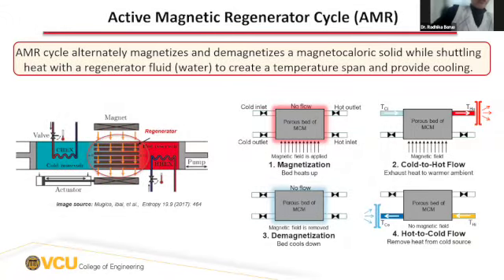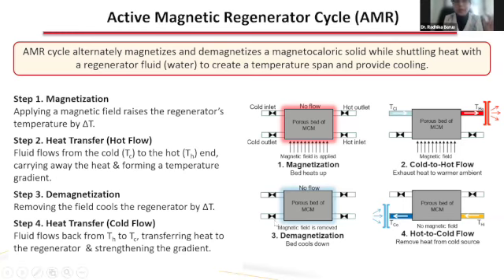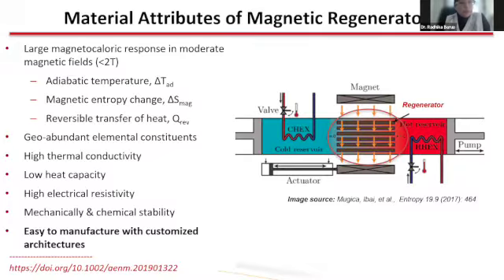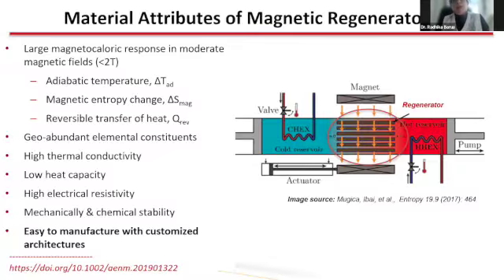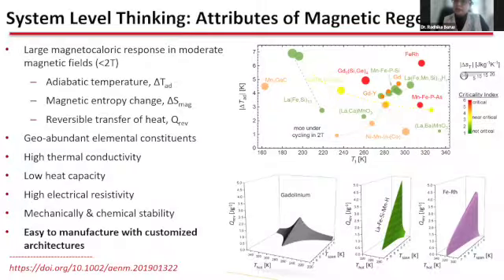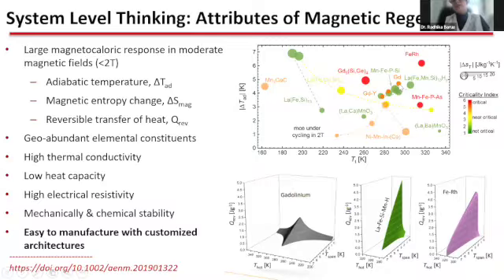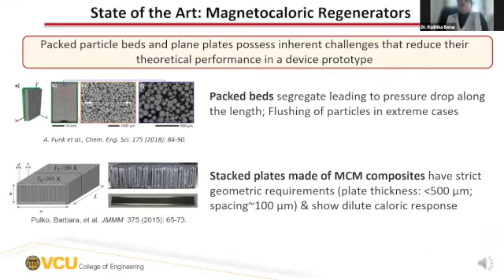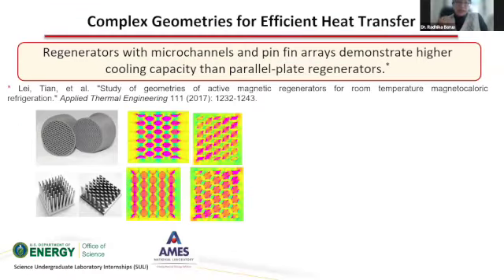Pt. 3 Solid-State Heat Pumping with Magnets: Prototypes & Materials | E4C Seminar Series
Part Three in the series on solid-state heat pumps with magnetocaloric materials. See prototypes and learn about materials used in regenerators for these experimental solid-state heat pumps. Dr. Radhika Barua of Virginia Commonwealth University presents breakthrough research in this Engineering for Change Seminar.

Global demand for space cooling and water heating is growing, especially in regions already vulnerable to the impacts of climate change. There is an urgent need to move beyond traditional vapor-compression systems, however, because they rely on refrigerants with high global warming potential. One promising alternative is solid-state heat pumping enabled by magnetocaloric materials, which heat up or cool down when exposed to a changing magnetic field. These materials are central to magnetocaloric heat pump technologies, which offer higher energy efficiency and eliminate the need for harmful refrigerants.